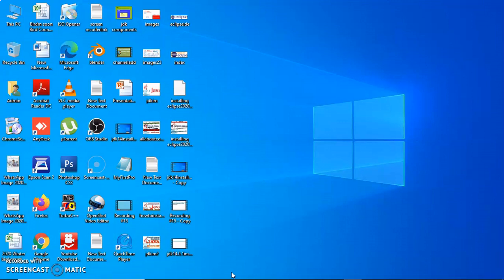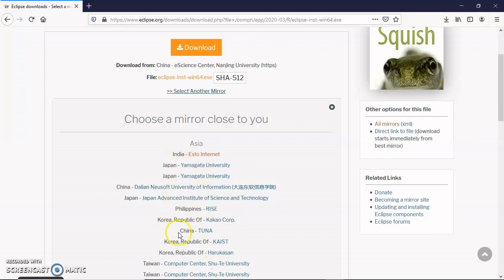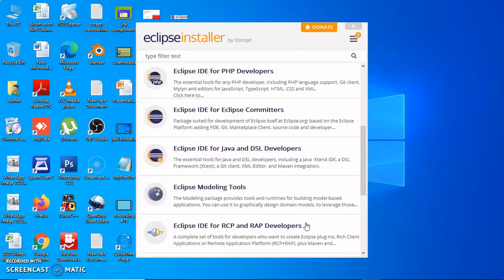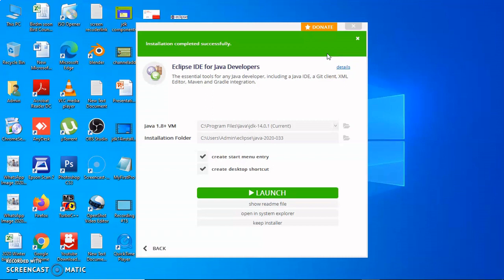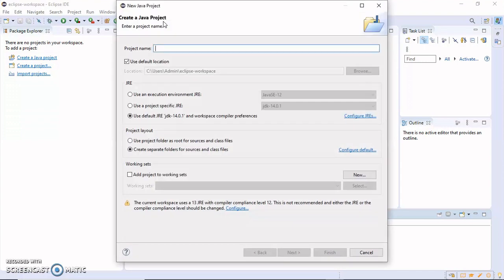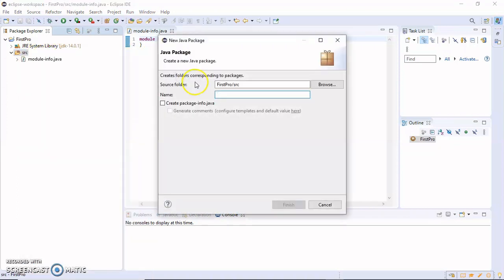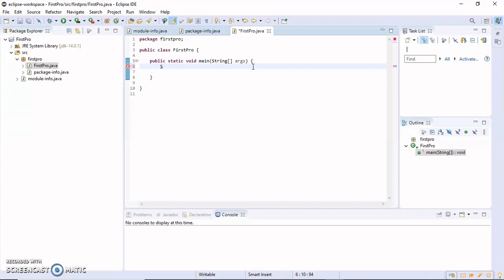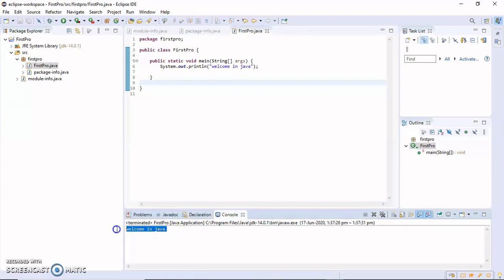Beginners Guide for JAVA -3 |How to install Eclipse IDE 2020-03 on windows 10| How to Run Java App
you can download eclipse IDE 2020-03 from the link given below

This video explain How to install Eclipse IDE for Java Developer 2020-03.
this video also describe that how to run the java application on eclipse ide 2020-03.